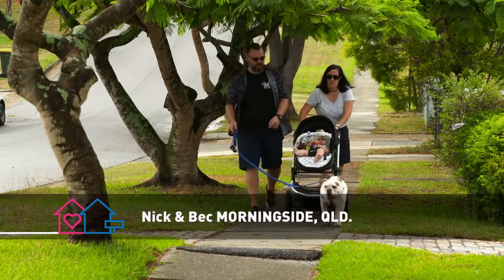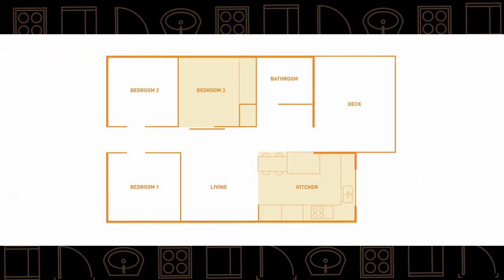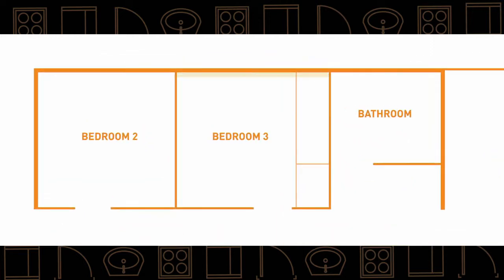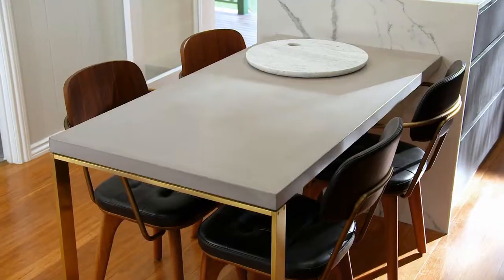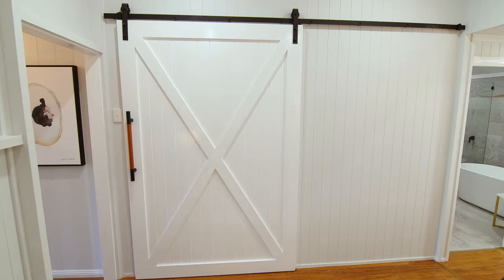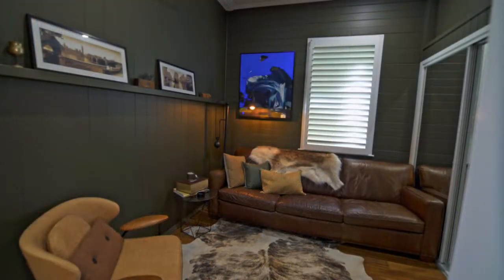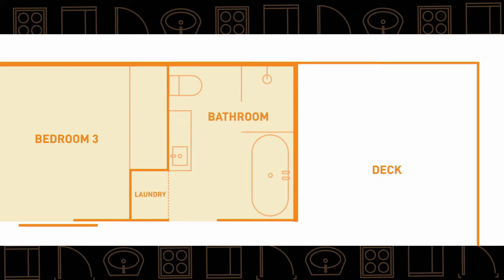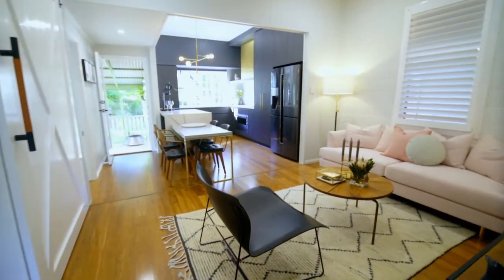Morningside makeover Before and after in Love It Or List It with Andrew Winter & Neale Whitaker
Andrew Winter & Neale Whitaker Love It Or List It Australia
Love It Or List It Australia: Before and after Morningside makeover
See the stunning before and after images of the Morningside home.